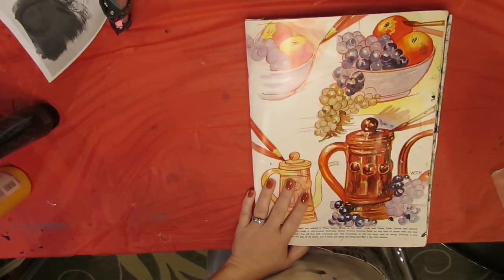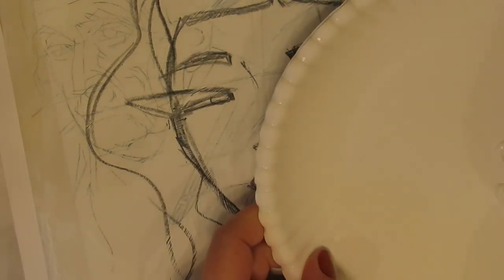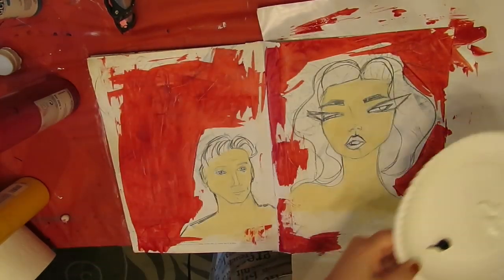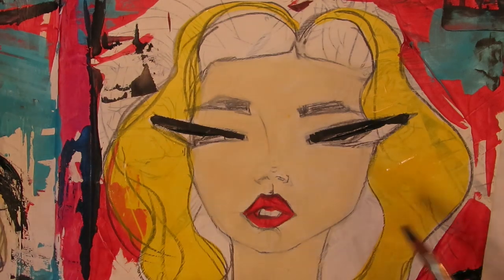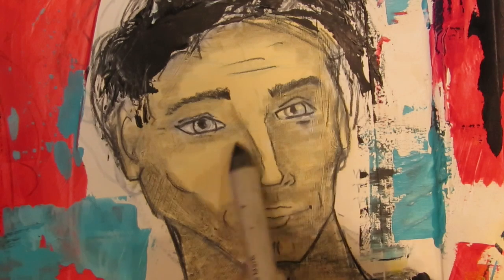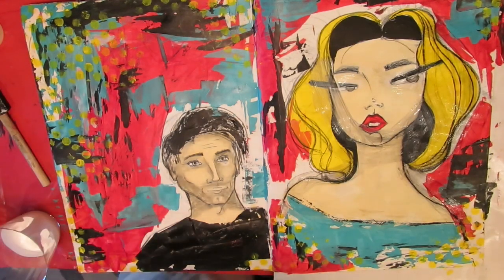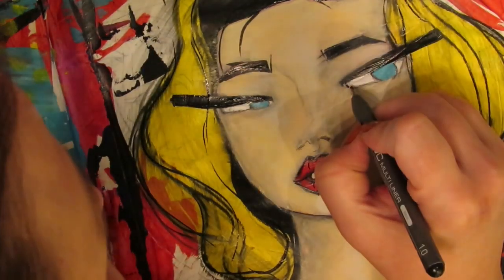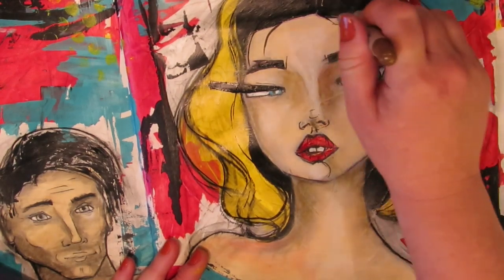This MIXED MEDIA PORTRAIT in My Altered Book WAS ALMOST a DISASTER!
This mixed media portrait was almost a DISASTER in my altered book art journal. I'm so glad I pushed through until I ended up with something I loved. This mixed media tutorial was filmed BEFORE I'd even identified the steps in my signature mixed media layering process, let alone named it "The Hamburger System!" This fun his and hers art journal spread was painted into an altered book art journal I upcycled from my local thrift shop. To this day that journal is STILL one of my favorites.

🔴 NEW to MIXED MEDIA ART? Scroll down & request my FREE Hamburger System Cheatsheet in the comments, so you can start having more mixed media FUN, FAST!!

🟣 Social Media is @karencampbellartist across all platforms

*Product links are affiliate, which means I may receive a few pennies if you purchase through these links but no worries, there is never any cost to the consumer for doing so!